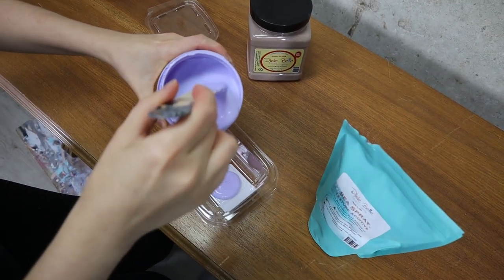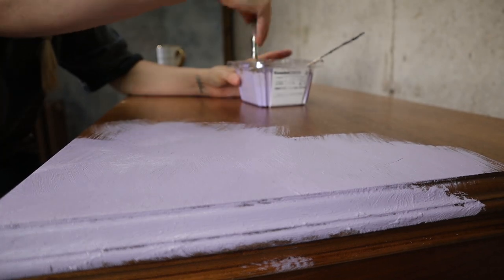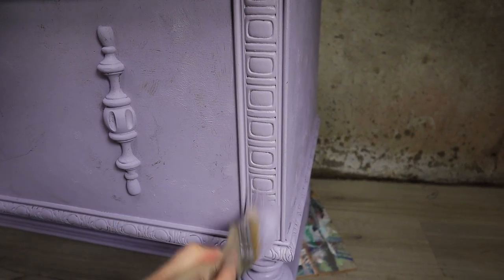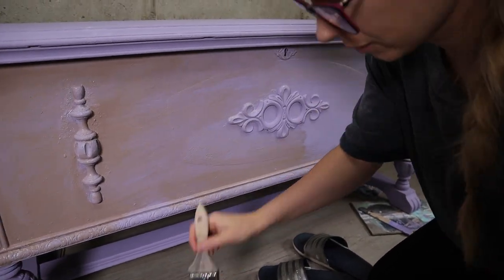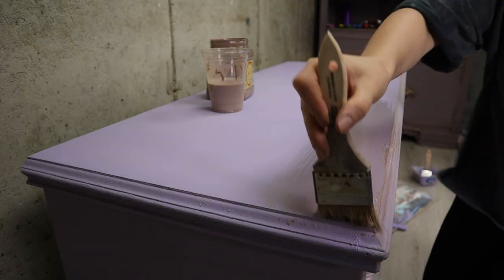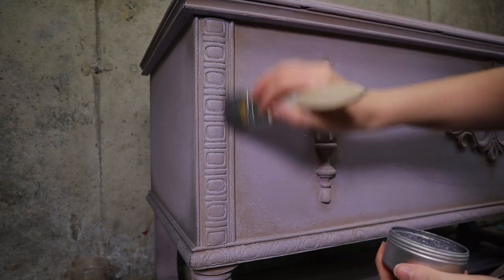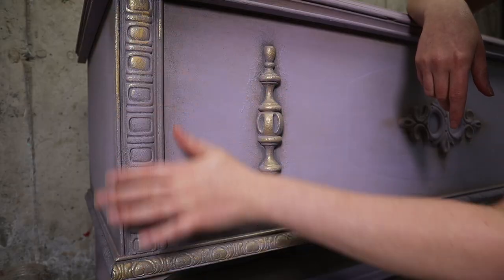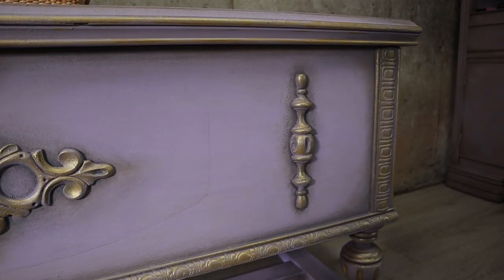Painting the Purple Hope Chest ~ Furniture Makeover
This week we are making over this beautiful hope chest. This piece was in great condition and needed a new look. We gave it just that using @Dixie Belle Paint Company products and some love! Lots of fun techniques coming together to create this finish. I hope you guys enjoy the video!

+   Kacha Furniture
     Waterville, ME 04903

P H O T O G R A P H Y  E Q U I P M E N T
+ Camera Canon M50 w mic
+ Studio Lights
+ Portable 2-Light 600 LED Daylight Panel Kit